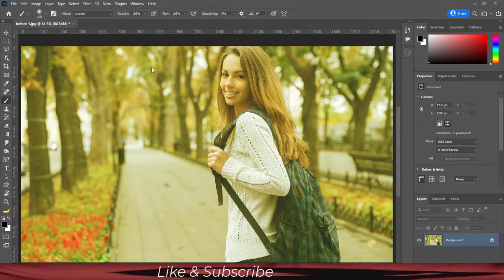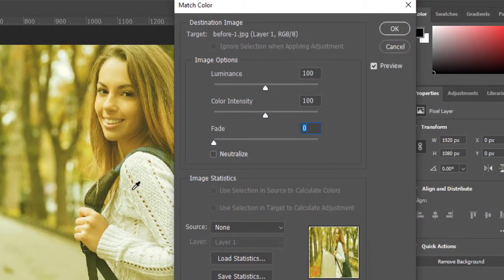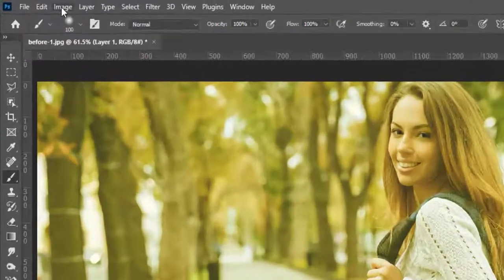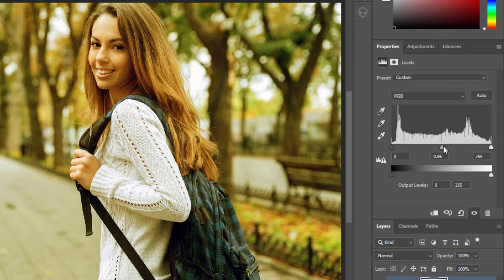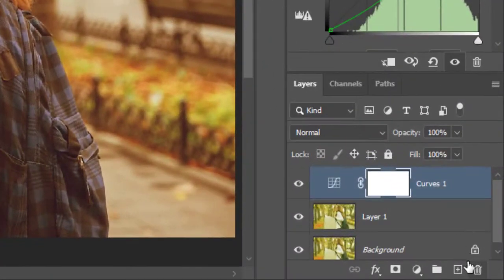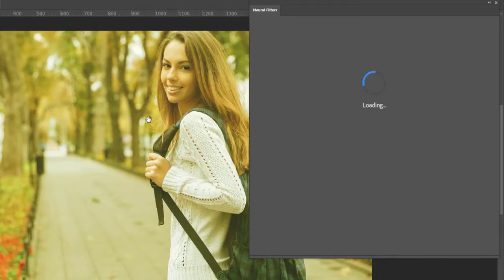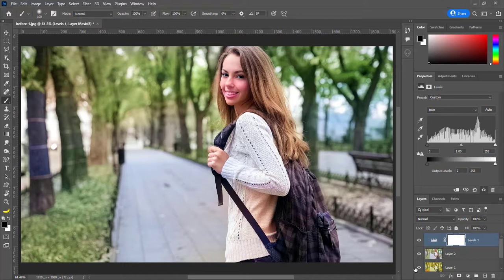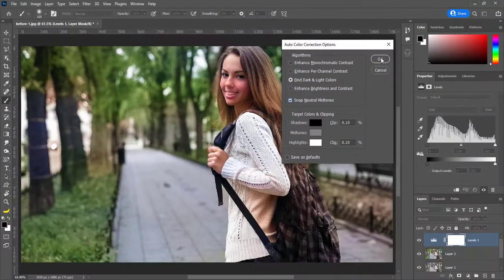Remove Color Cast in Photoshop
In this tutorial, learn how to remove color cast from an image then fix color grading by different methods in Photoshop with very easy steps.  Break down every option and secret of tool has to offer so that you can choose the one that works best for you.
💡 TOPICS IN THIS VIDEO 💡
🔎 HASHTAGS 🔎
Get rid of unwanted color casts in your image. Use these filters to automatically remove undesirable color casts in your images. You can also make manual adjustments to fine tune the result to get that perfect photo you desire.